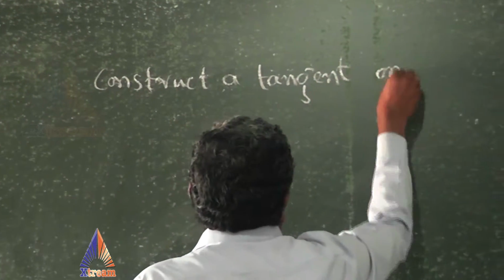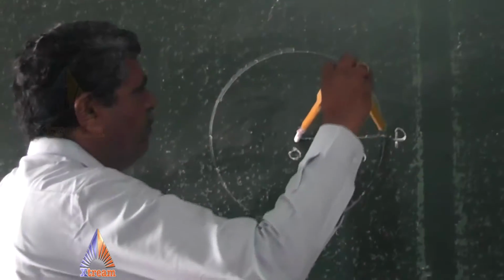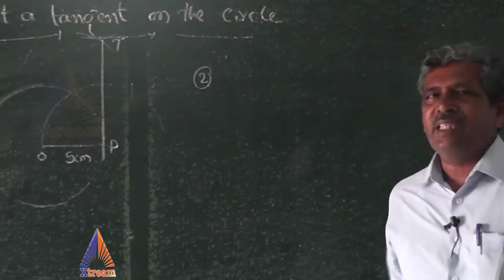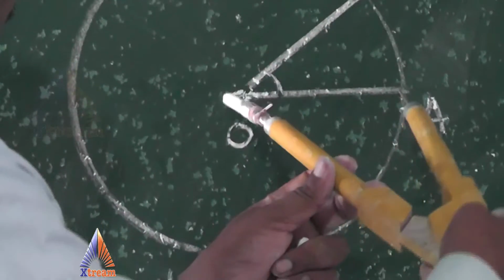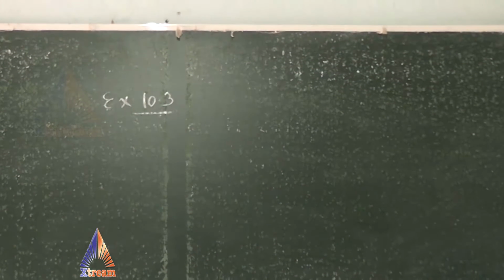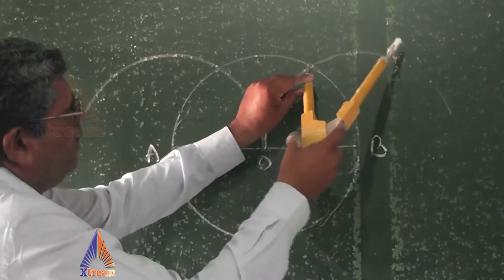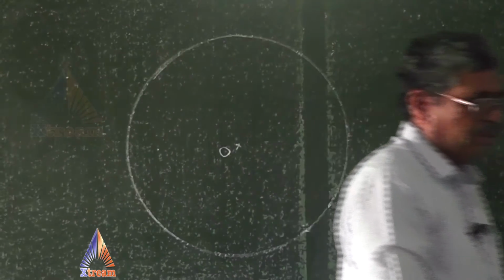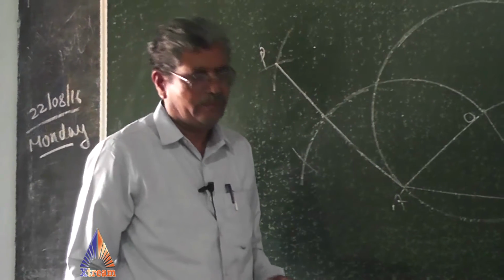Constructing a Tangent to a Circle